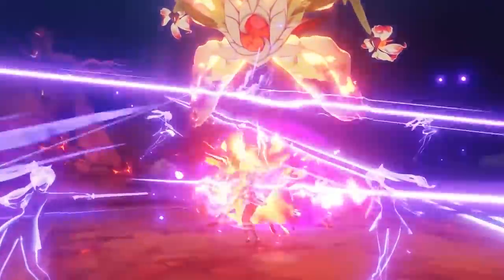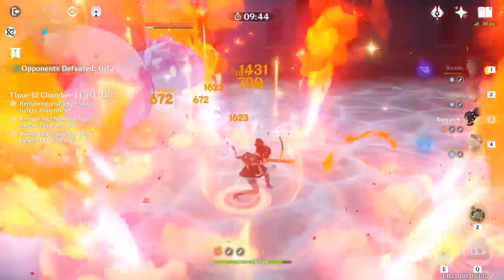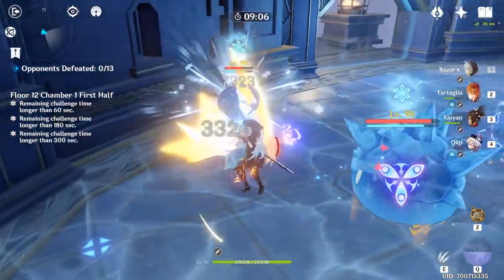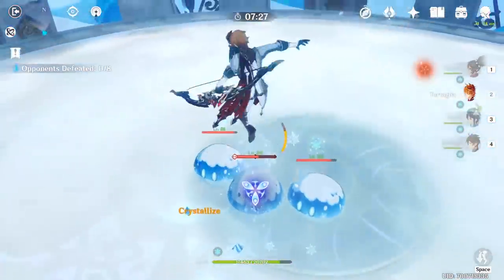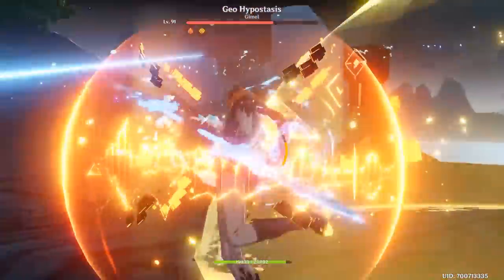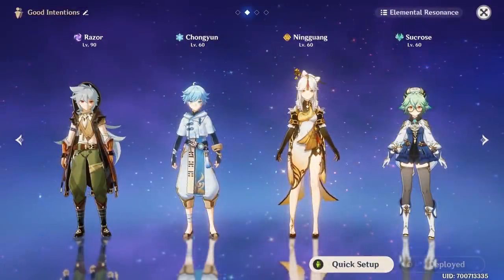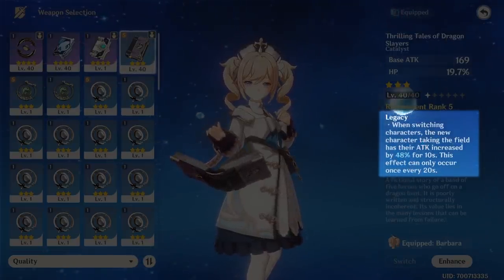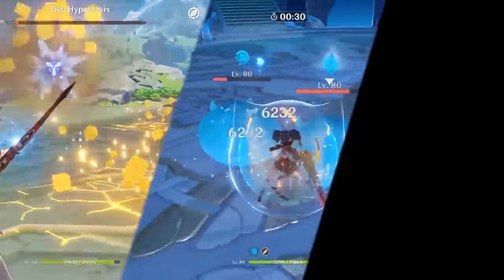3 SIGNS YOUR CHARACTER COULD BE WEAK | GENSHIN IMPACT GUIDE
Here's 3 signs to look out for, when trying to determine what’s best for your character.

In this video, we give a brief overview of a few signs that you could have a weak character build. Although getting artifacts is the best way to improve your character in Genshin Impact, the best build is actually the one that provides constant upgrades that come from reliable expenditures such as weapons and talents.